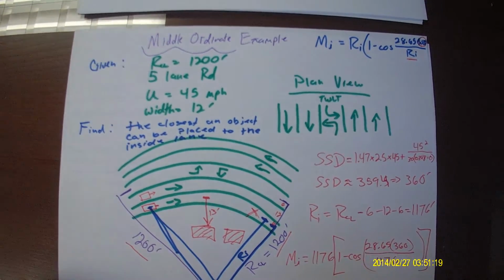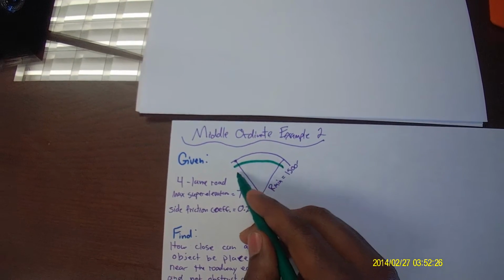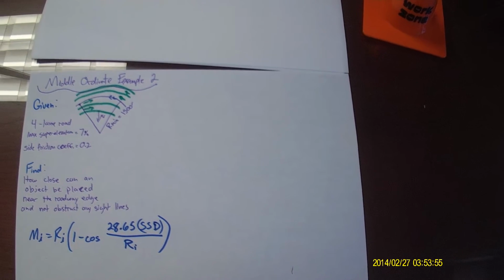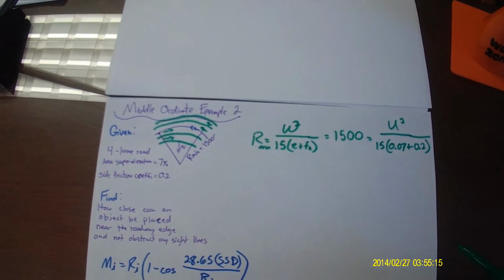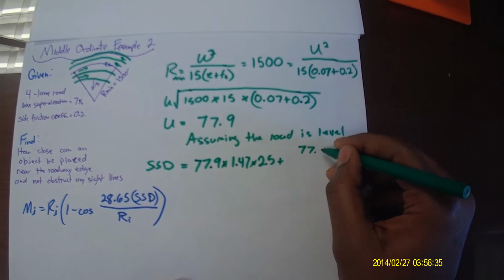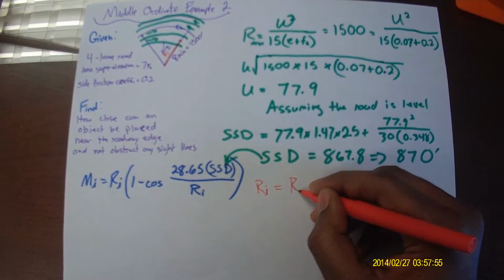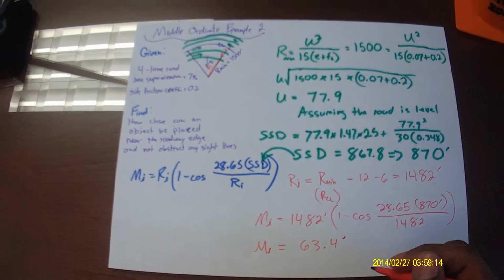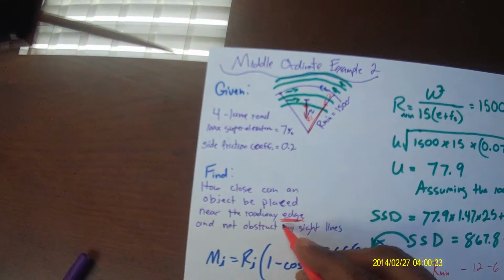Middle Ordinate 3 EX 2